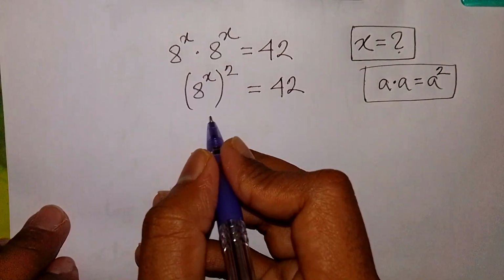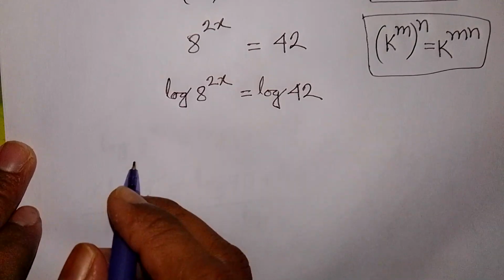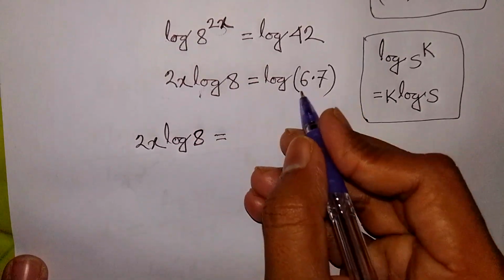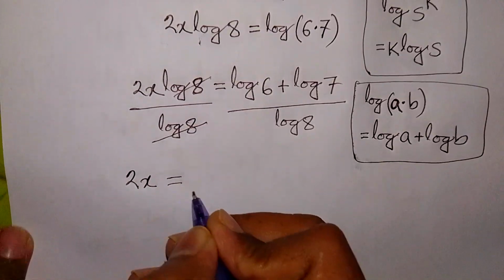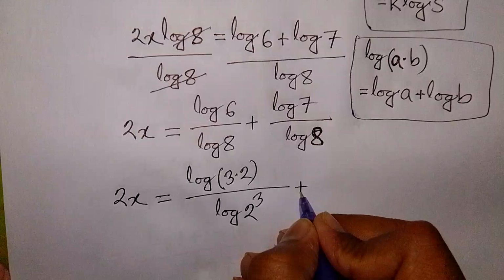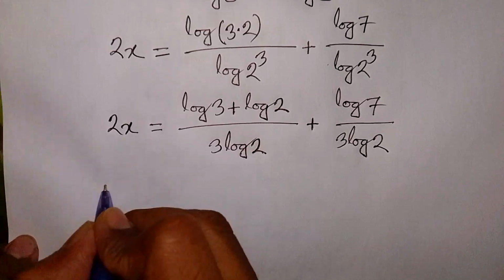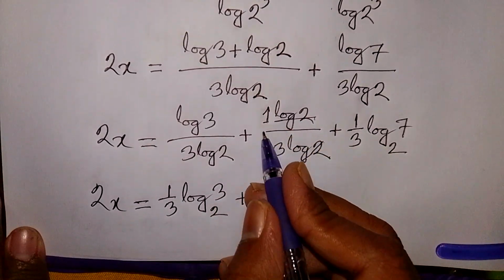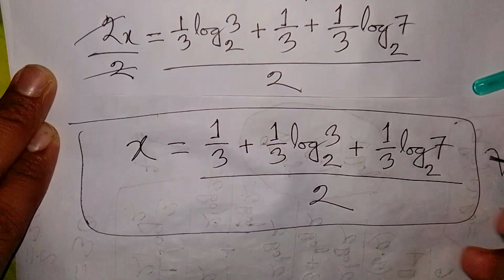Germany | Can you Solve this? | Math Olympiad